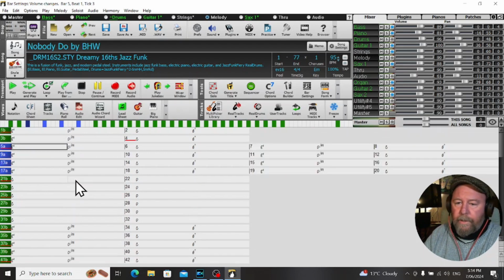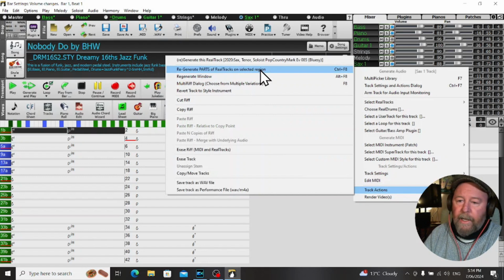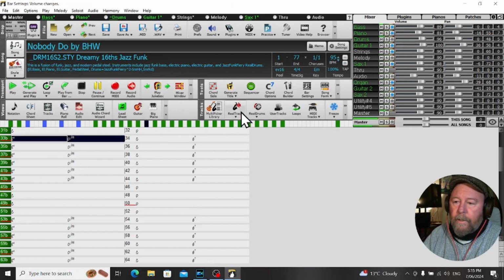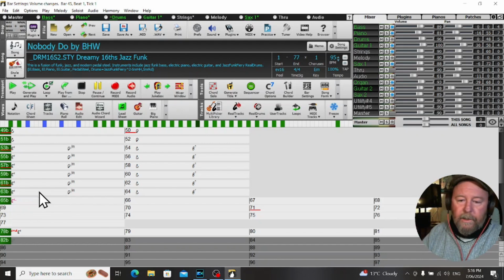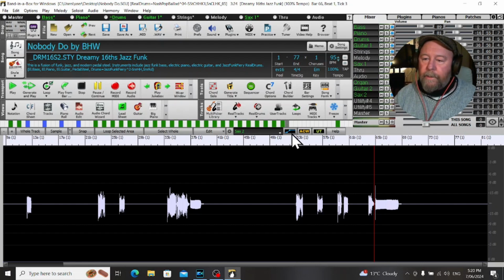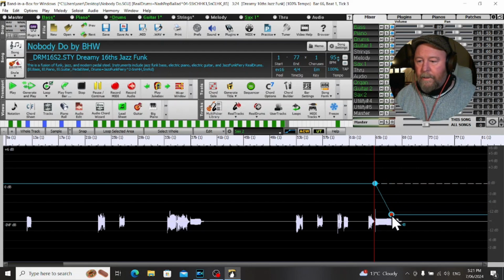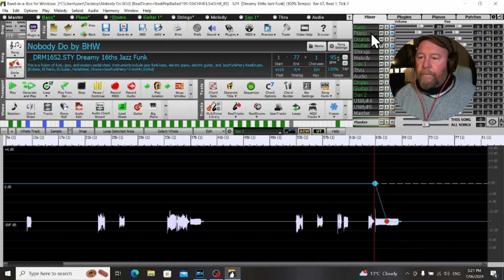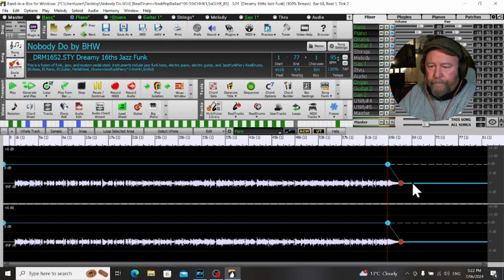Every Song Has A Start And An End. "Band In A Box Revealed".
Make a good impression then leave in style. Band In A Box makes it all possible.